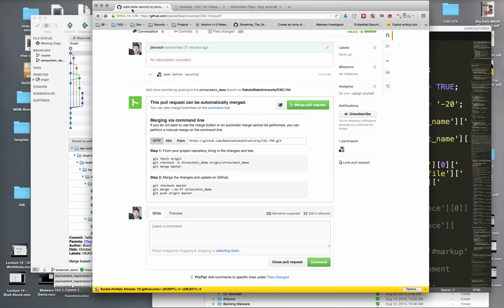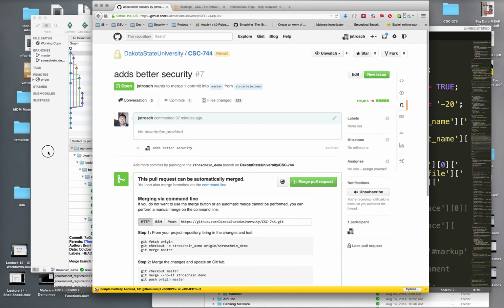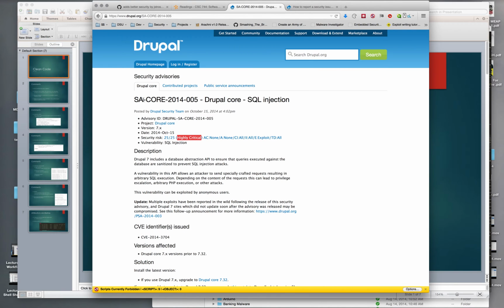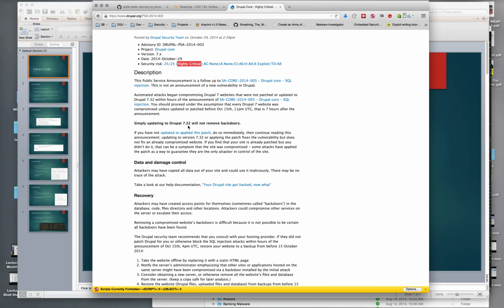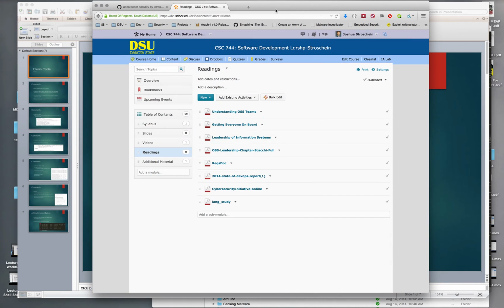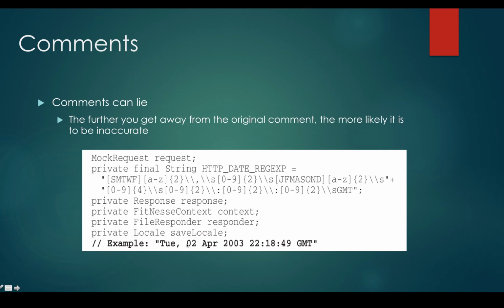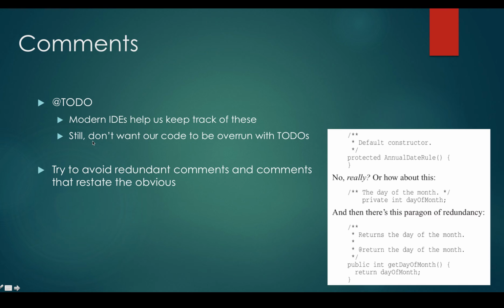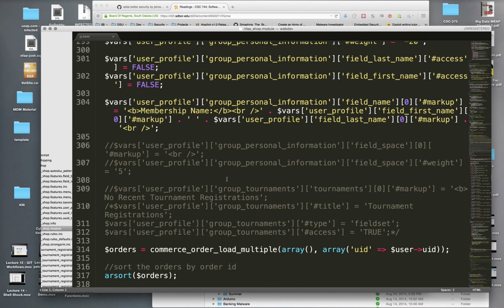Lecture 17 - Comments